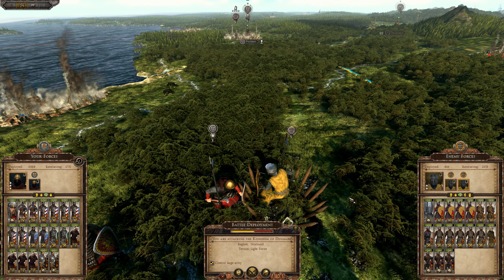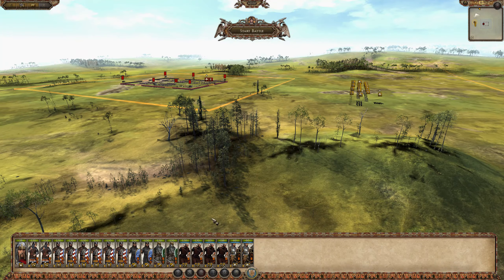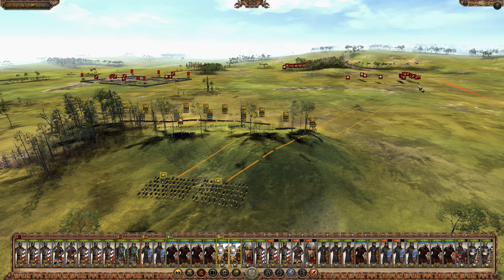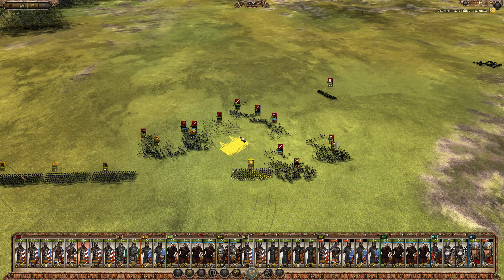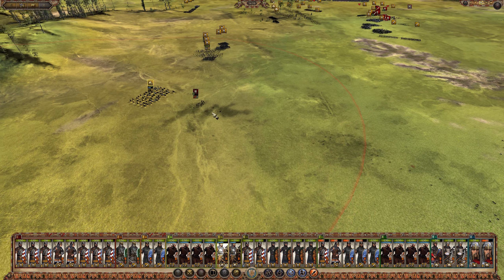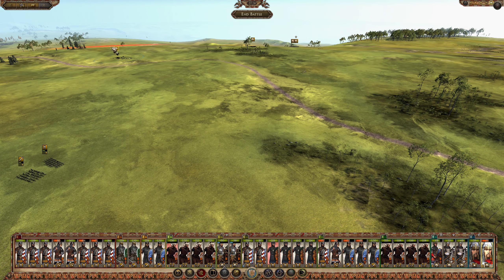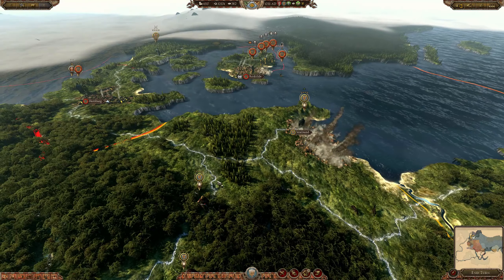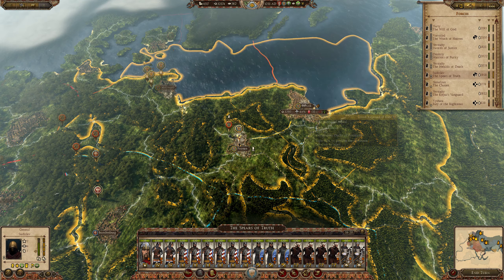Total War: Attila, 1212 AD Mod – Kiev #58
Kiev attacks three Danish armies near Stralsund and they decide to stand and fight.

This is my first look at the 1212 AD Medieval Kingdoms mod for Total War: Attila, playing as the Grand Knyazate of Kiev.

Mods: MK1212 – 4 Turns per year
         BRAN MK 1212 Campaign AI
         Medieval Kingdoms 1212 AD Base Pack – Campaign Alpha
         Medieval Kingdoms 1212 AD Models (Packs 1.v2 to 6)
         All Settlement Walled – Siege Map Replacer
         Medieval Kingdoms 1212 AD Music
         Pikes ready in your hands

Rig:
Intel Core i7 @ 3.60GHz Kaby Lake
32 GB Dual-Channel  DDR4 RAM @ 1066MHz
ASUSTeK COMPUTER INC. STRIX B250F GAMING
4095MB NVIDIA GeForce GTX 1080 (ASUStek Computer Inc)